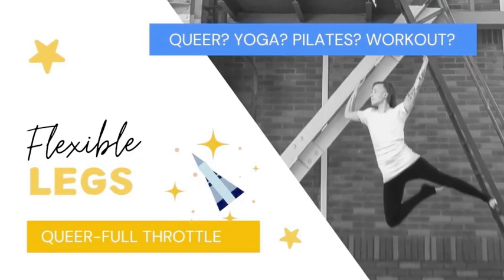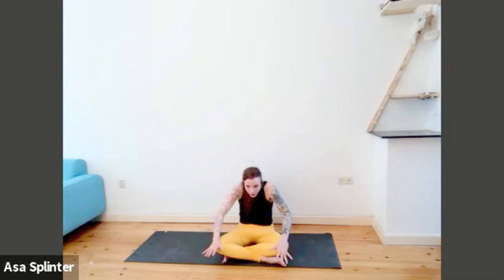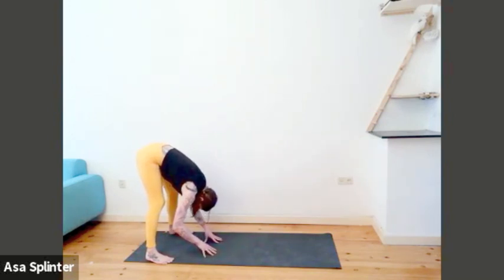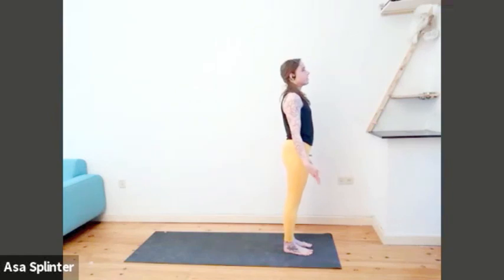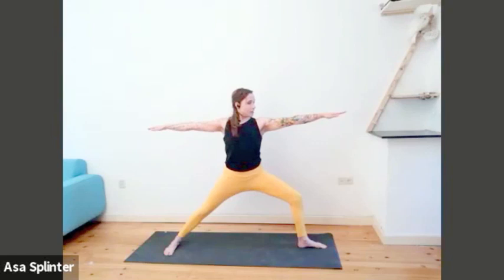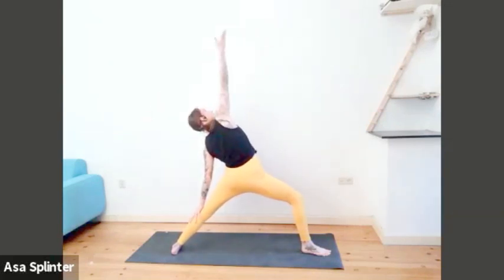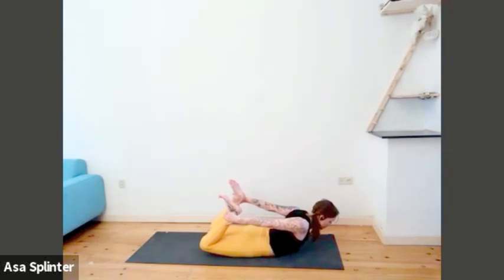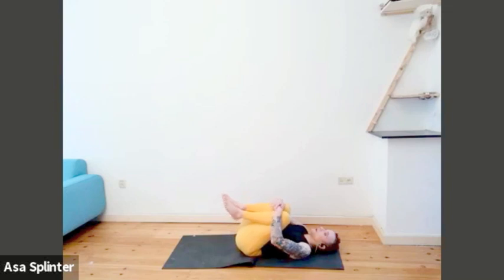strong flexible legs ⭐️ LGBT Queer Yoga ⭐️ short 30 min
Looking for a queer version of yoga,- be it Vinyasa, Ashtanga or Power? Welcome to a trial of QUEER-FULL THROTTLE YOGA! Ignite your physical fire and blast off your stress. Imagine meditation through movement and expect sequences of poses that target balance, strength & flexibility.

Gender is a galaxy and if you look for the spark in being queer, I am here for you. My name is Asa, founder of Be Queerful and I make yoga accessible for all bodies, genders and sexualities. If you expect traditional yoga though, you're in for a surprise.

Here, you're not a yogi but a space explorer of your own mind and body. And instead of a yoga studio, Be Queerful is more like a space station that will guide you to becoming a STAR (e.g. social - trying - achieving - relaxed). Don't be stuck in a black hole. Hop on and get on board!

Did you like this sample lesson and wish to discover more? Let me hear from you! @bequeerful

Queerful cheers,
Asa
_________________________________________________________________________________________________🌈 live & recorded Zoom lessons, support and community.
⭐️ ABOUT BE QUEERFUL:
✔️ UNIQUE STYLE
       combo of yoga, pilates & bodyweight exercises
✔️ QUEERFUL YOGA
       on Wednesday
✔️ QUEER-FULL THROTTLE YOGA
       on Saturday
✔️ QUEERFUL CRUISE YOGA
       on Tuesday
✔️ PRIVATE LESSONS
       on request
✔️ FREE QUEERFUL DISCOVERY
       every last Sunday of the month
       & on request
✔️ LGBTQIA + non-binary
       friendly
✔️ Body
       positive
_________________________________________________________________________________________________🌍 SOCIAL:

🎵 SOUNDTRACK:
"Friday Night Gaming" // 1 HOUR MIX #1 // FREE USE No Copyright // Synthwave New Retro Outrun EDM: